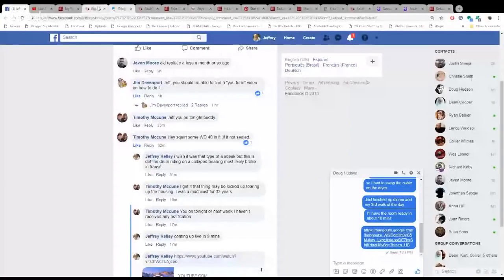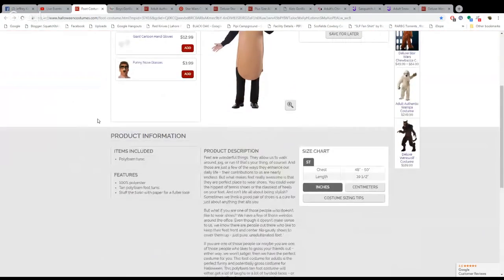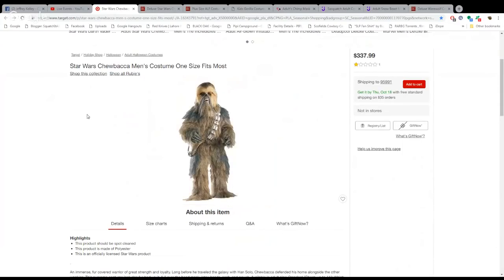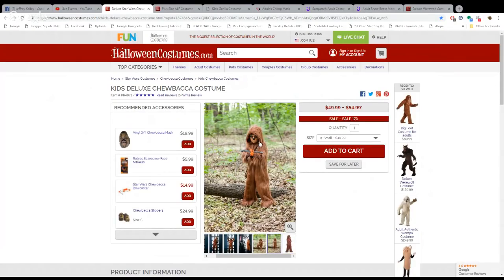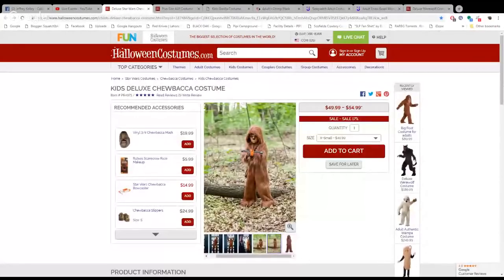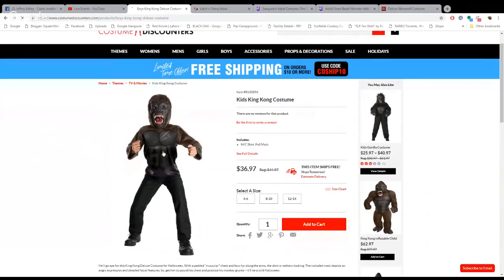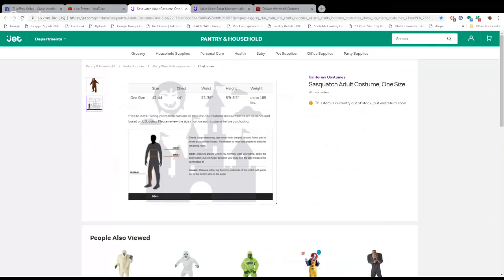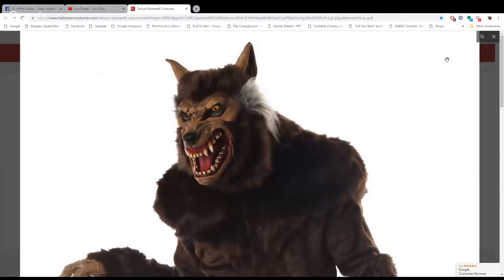2018 Halloween Spooktacular - SLP631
Come on out for the return of the SLP! That's right broadcasting LIVE from the all new SLP compound in undisclosed territory we are back at it tonight with the 2018 Halloween Spooktacular. Join us as we bring back Doug Hudson of KloneFX as we talk about the good the bad and the ugly in the lines of available bigfoot suits for the 2018 season. Along with a brand new Quasi theory from Dean Cooper and working on a new Camping Tips for Stupids we are back in usual form. It all starts tonight at 8pm PST, 10pm CST, 11pm EST